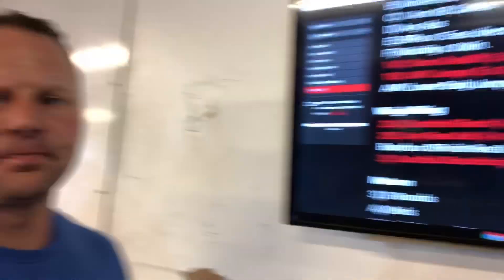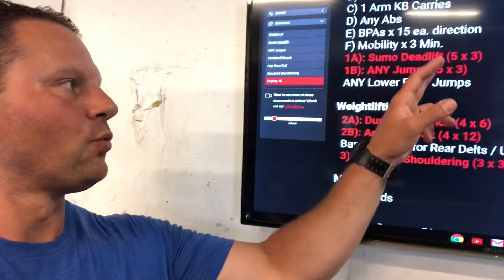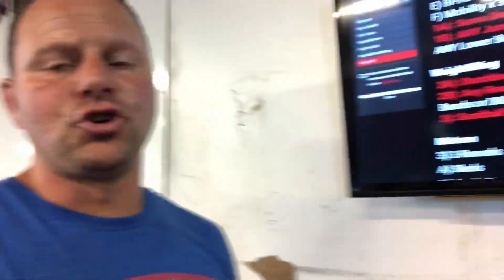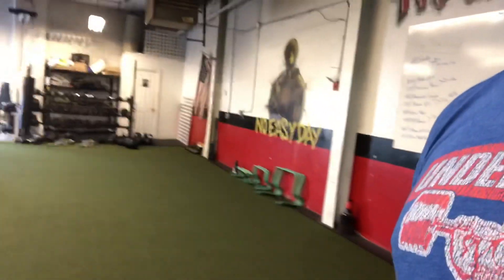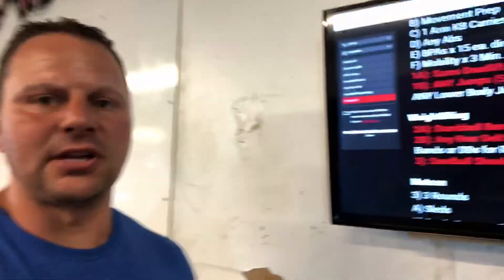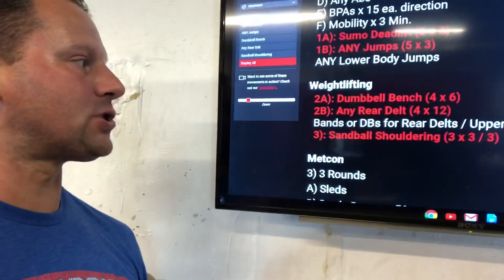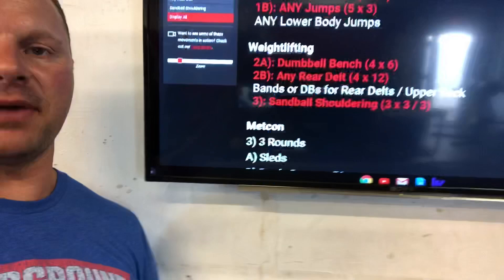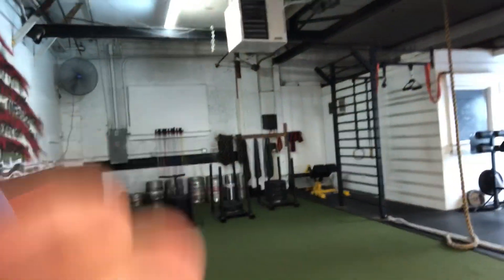Athlete Program Design Tips from The Underground Strength Gym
- SSPC (Strength & Sports Performance Coach) CERTIFICATION

- The Underground Strength Academy for Strength Athletes & ALL Coaches

AMAZON Books

IRON JOURNEYS BOOK

📖 The Encyclopedia of Underground Strength 2nd Edition is HERE 🔥

7 Days FREE ONLINE COACHING with Zach - GLADIATOR STRONG

Russian Lion Power Course / The Way to Live by George Hackenschmidt -